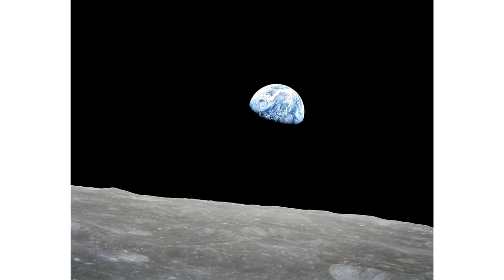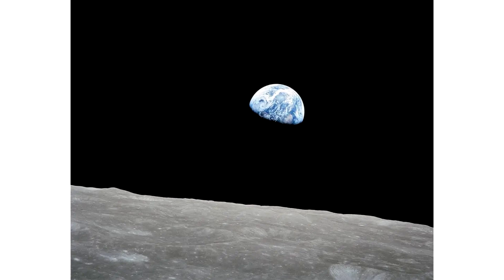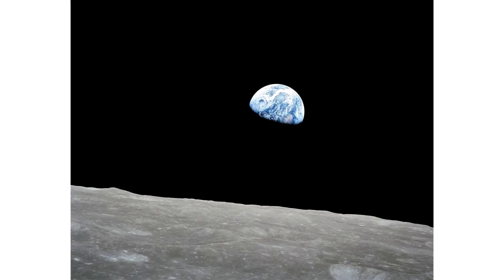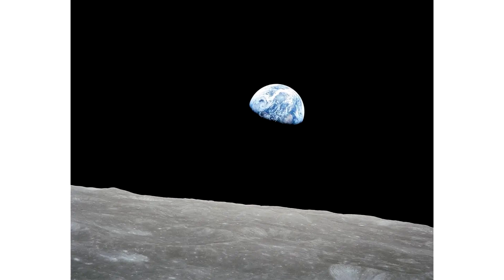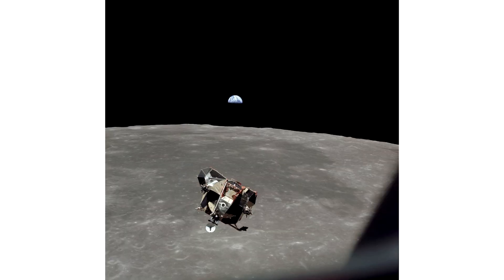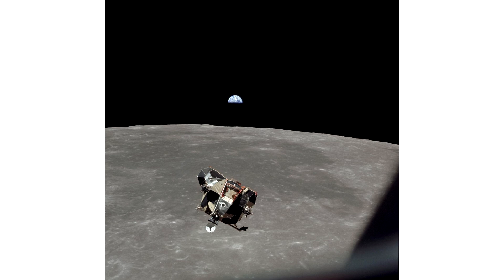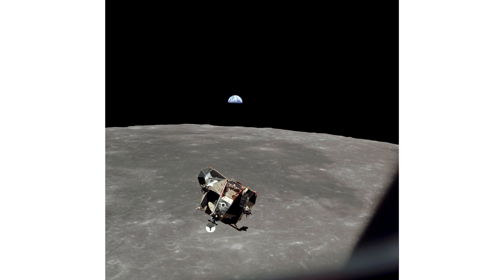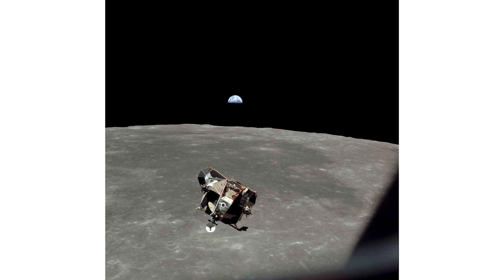NASA Astronauts Proved Earth Isn’t Flat 55 Years Ago Today As They Left The Moon